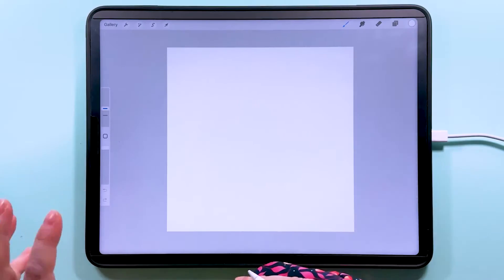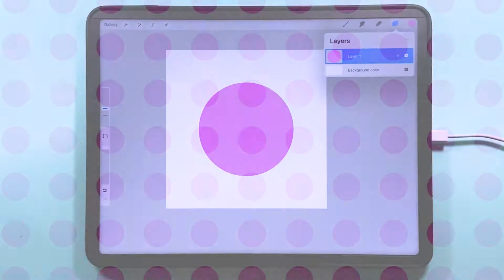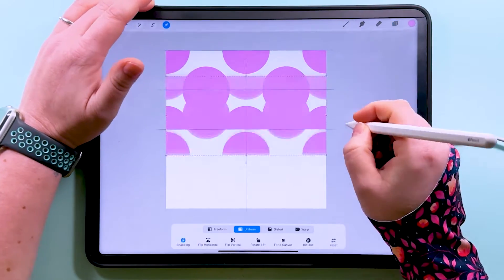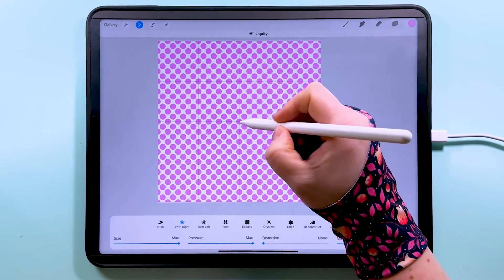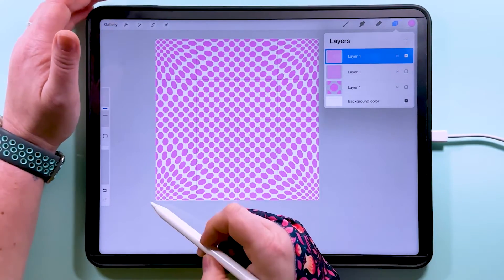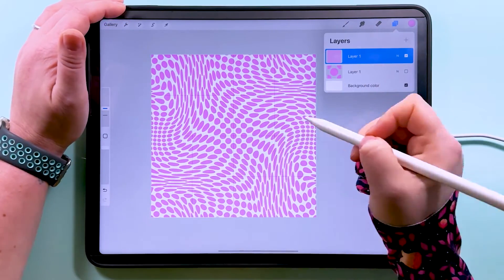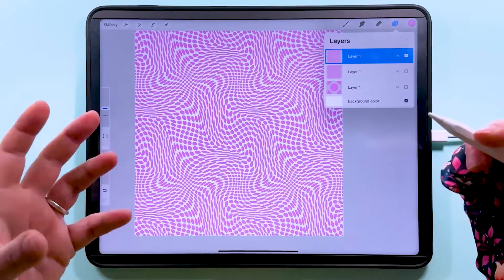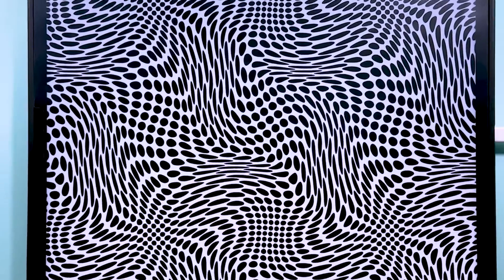Easy Procreate Tutorial: How to make a seamless polka dot pattern in Procreate (Beginner Friendly)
Welcome my latest Procreate tutorial where I'll guide you through creating a simple polka dot pattern, in two different styles! This tutorial is specifically designed for beginners, so don't worry if you're new to Procreate or even if you can't draw – I've got you covered!

In this step-by-step guide, we'll leverage Procreate's snapping features to effortlessly construct this easy pattern using simple shapes.

I'll show you how to take things to a more advanced level when we use Procreate's liquify tool to create trippy effect with the pattern tile too!

Get ready to add a burst of creativity to your digital canvas – let's dive in!

📐 Reminder on the dimensions:
-3600px/12x12" canvas - 300dpi

Follow along, step by step, and share the finished piece when you're done! Don't forget to tag me on Instagram @ bekkiflaherty!